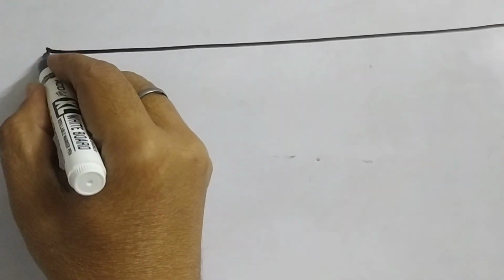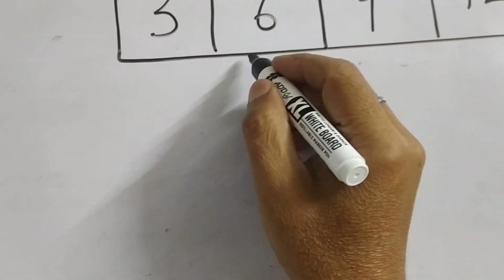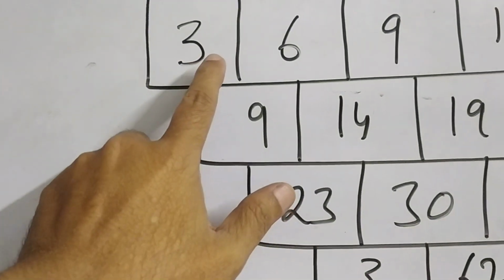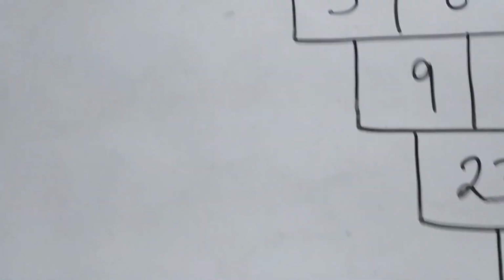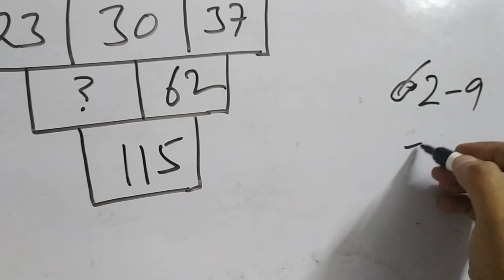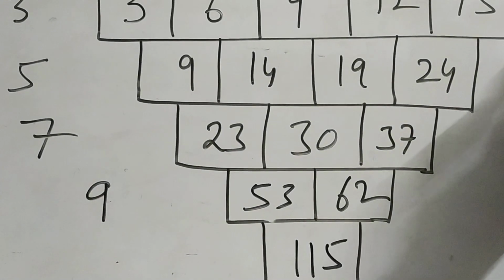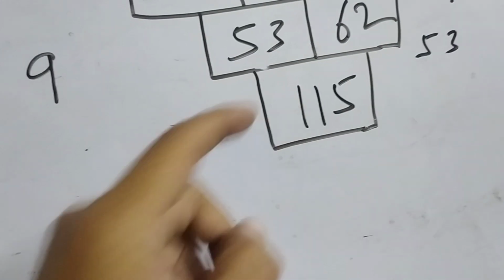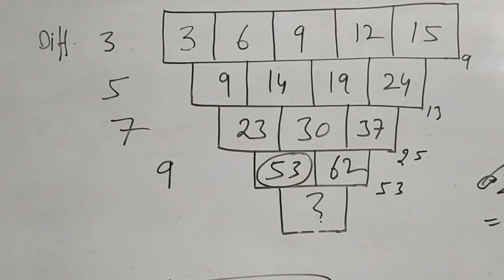problems related to maths pattern for high school, intermediate competitive exam practice question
problems related to maths pattern for high school, intermediate n competitive exams.
patternmath@trusteeclasses2251